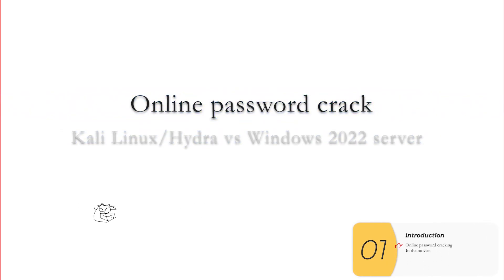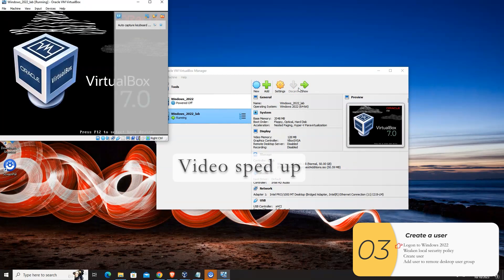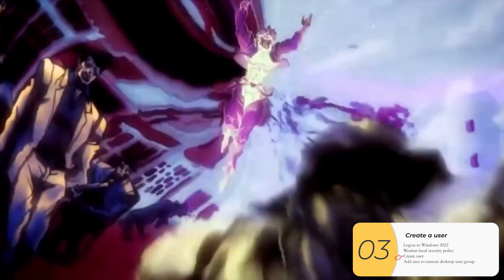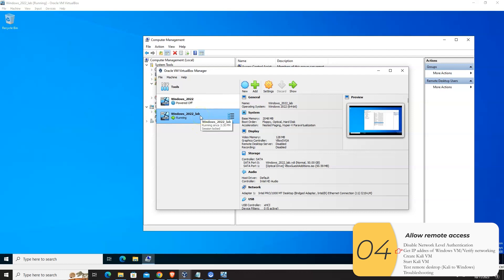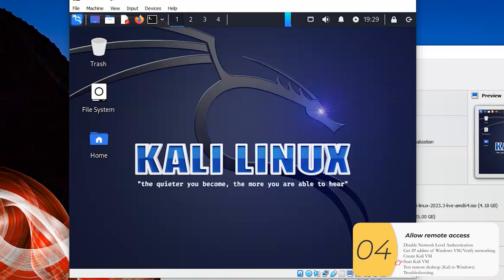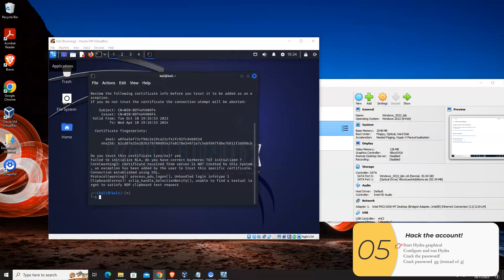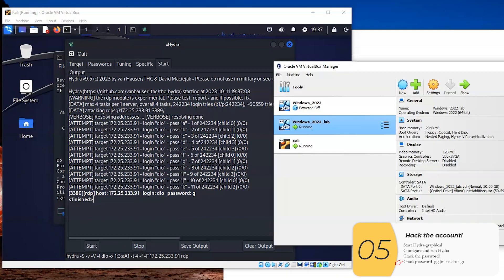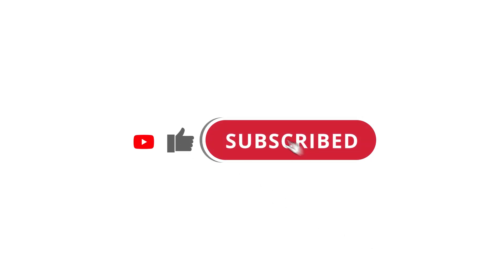Online password crack - Hydra on Kali Linux vs Windows 2022 remote desktop. The ultimate tutorial!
How to use Hydra on Kali Linux to attack Remote Desktop accounts on Windows 2022! I show a proof of concept attack so that you can learn how these types of attacks happen so that you can defend against them.